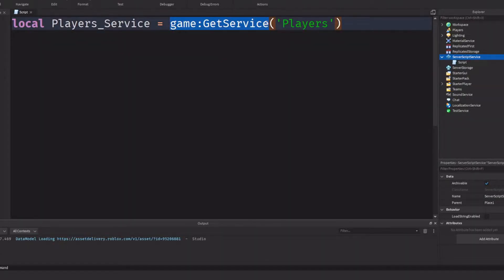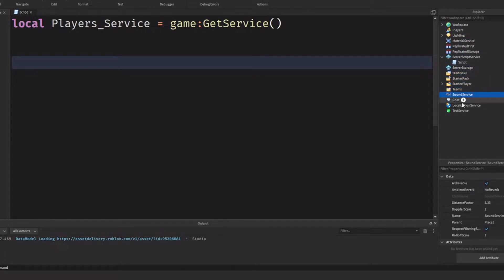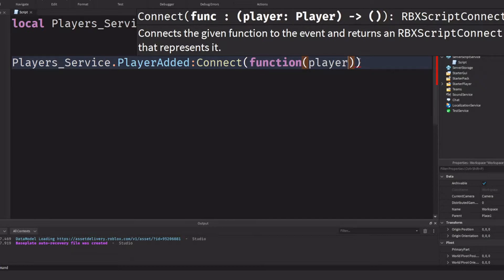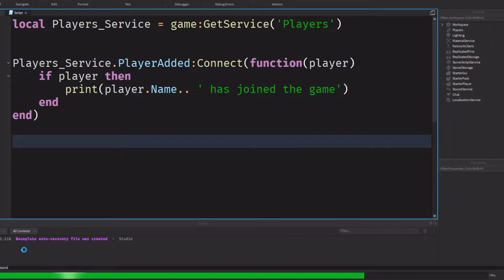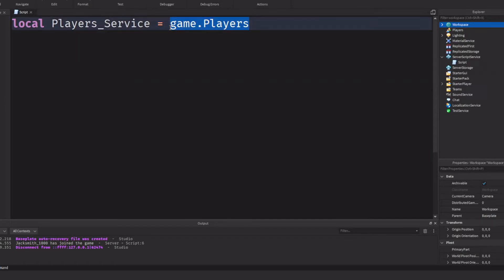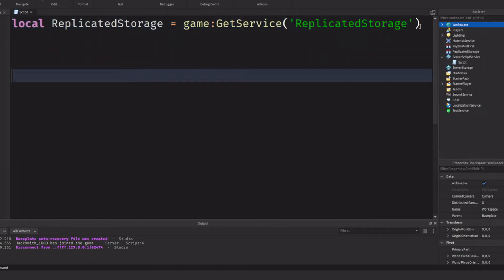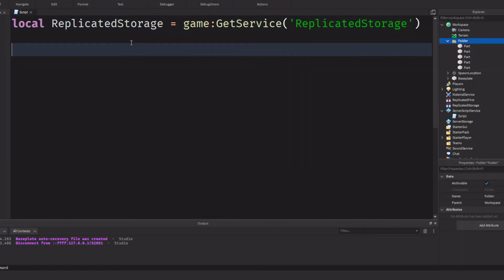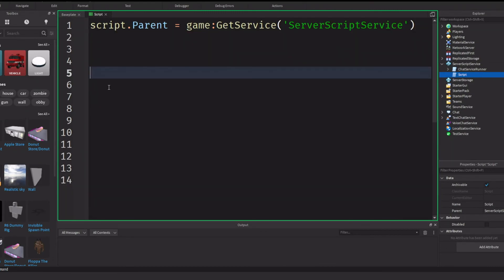GetService || Roblox LUA #13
Hello! In today's video, I explain the reason and usefulness of the built-in 'GetService' function on Roblox Studio.